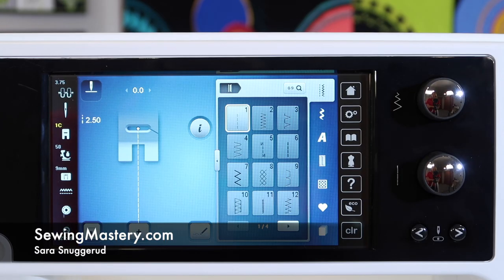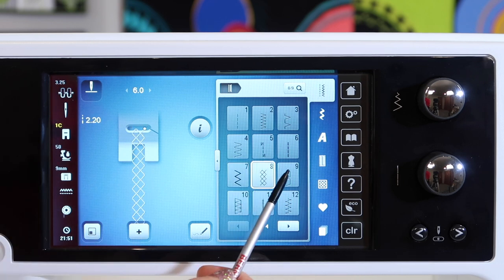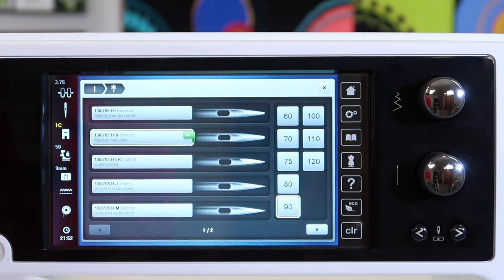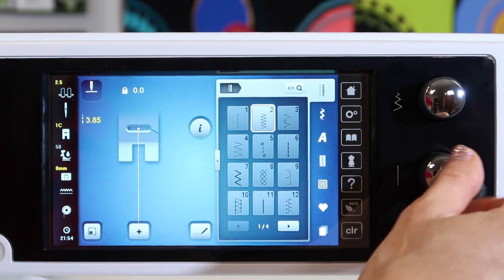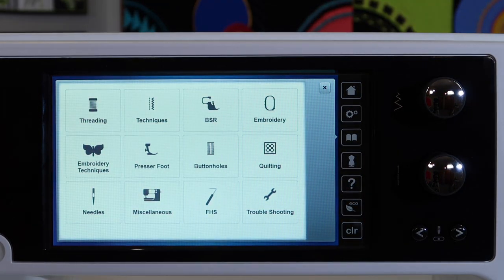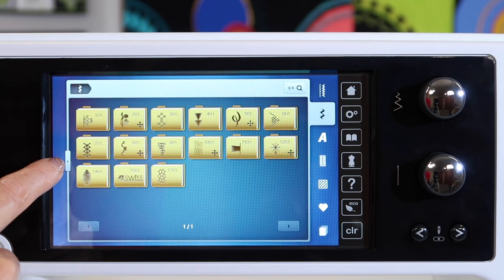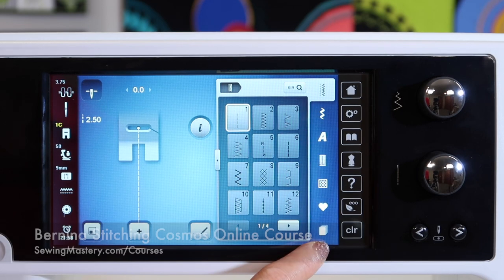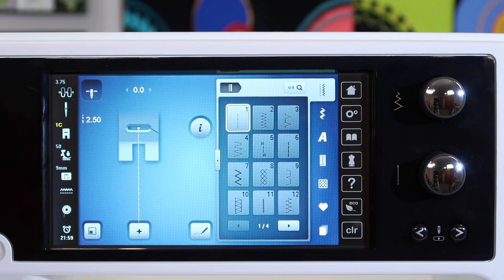BERNINA 880 9 Sewing Screen Overview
Take a tour around the sewing screen on the BERNINA 880 PLUS sewing and embroidery machine.